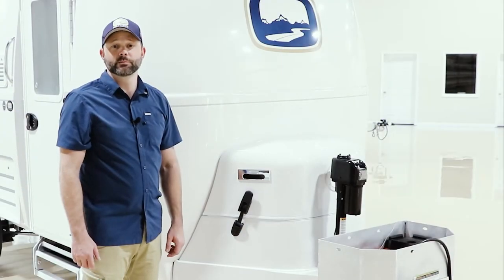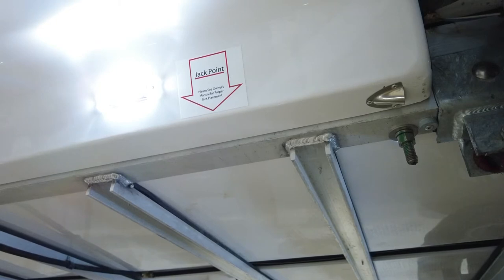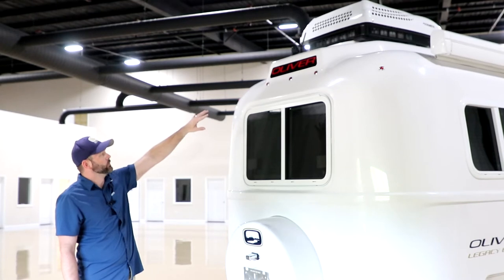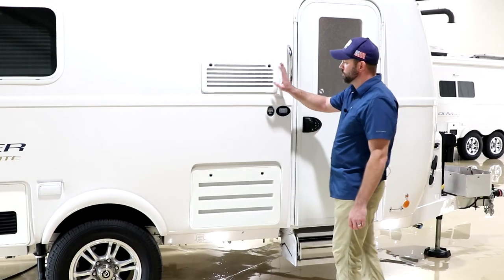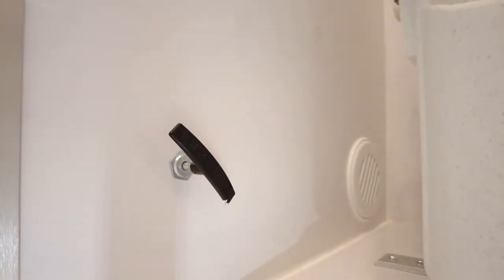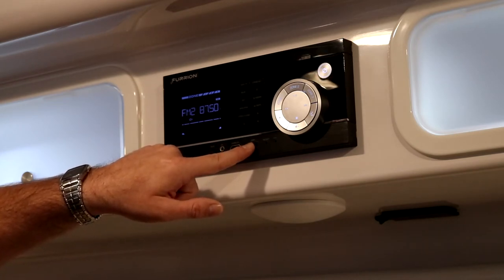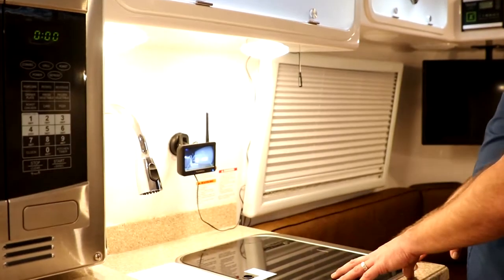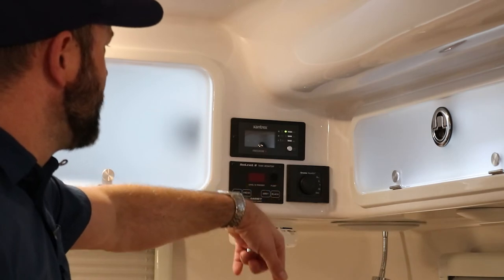2021 Legacy Elite Full Delivery Walkthrough | Oliver Travel Trailers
A full walkthrough of the Oliver Travel Trailers, Legacy Elite II. This walkthrough is to help guide you through the components and features of the travel trailer.